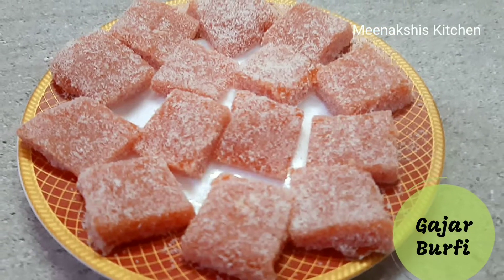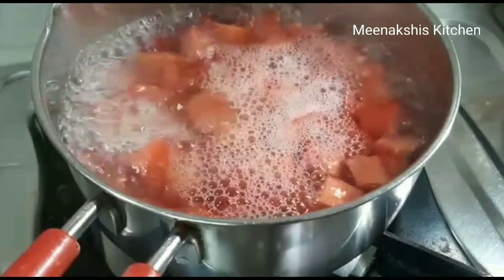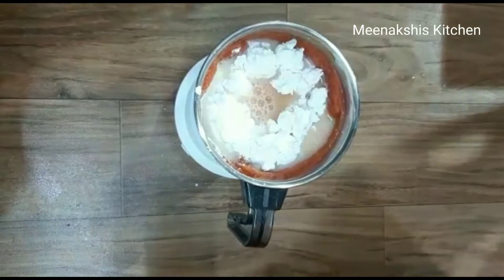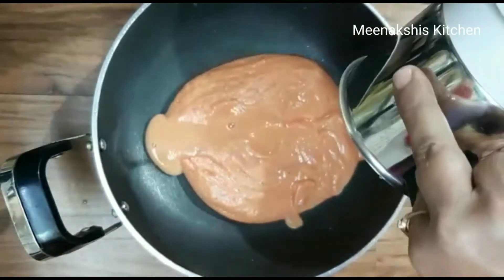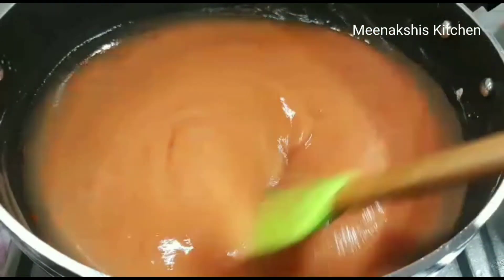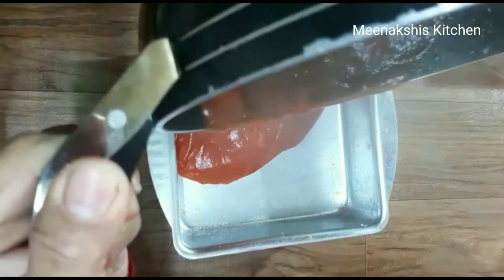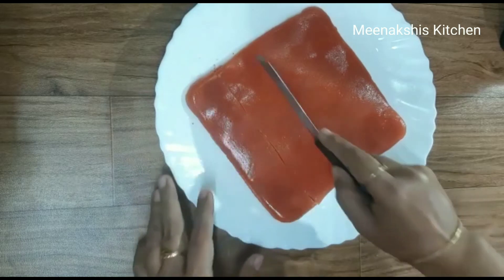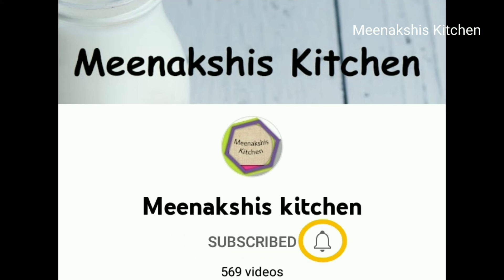बिना घी, दूध, मावा के बनाए गाजर की बर्फी | Carrot Burfi Recipe | Carrot Delight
KITCHEN PRODUCTS THAT I HAVE USED:-
Silicone Spatula
Measuring cups & spoons
Glass Measuring cup
Digital weighing scale